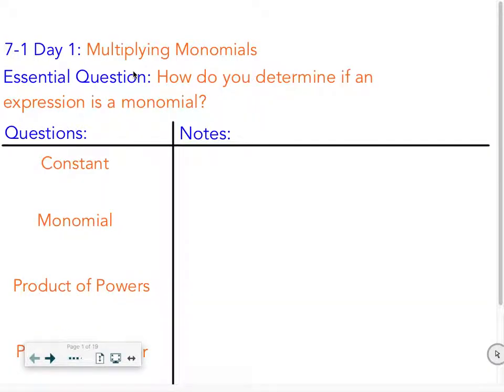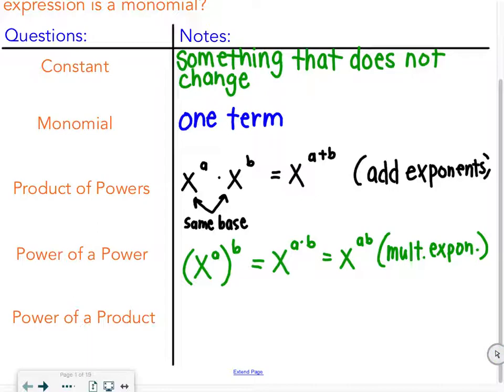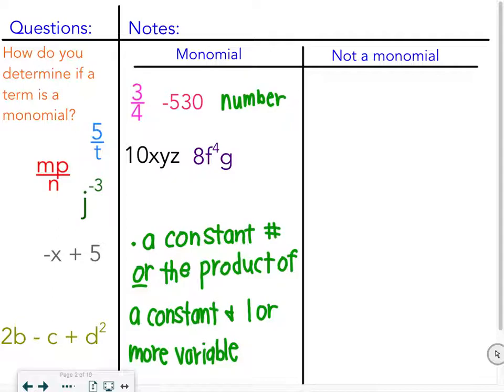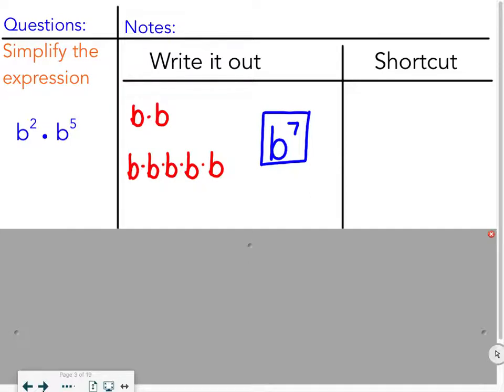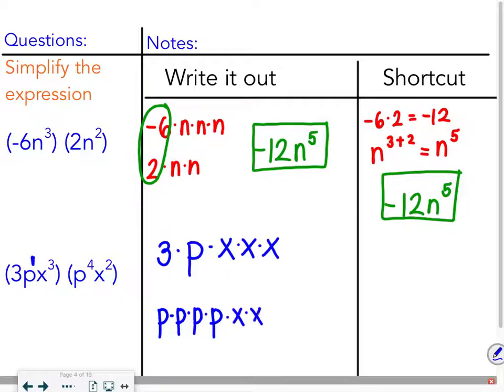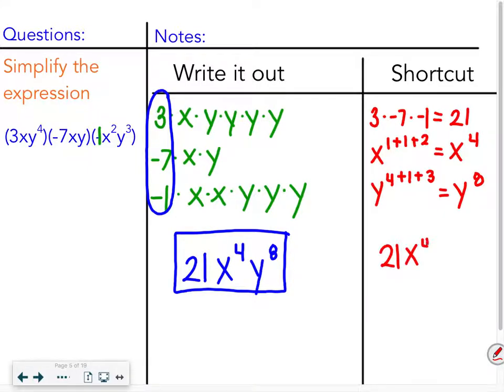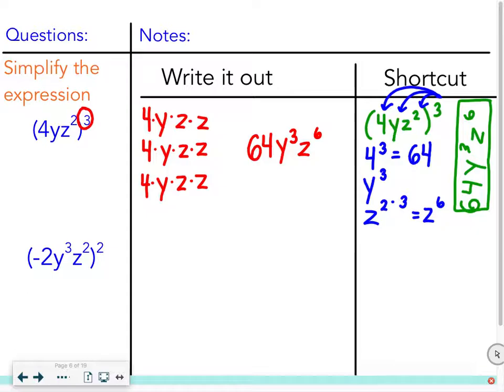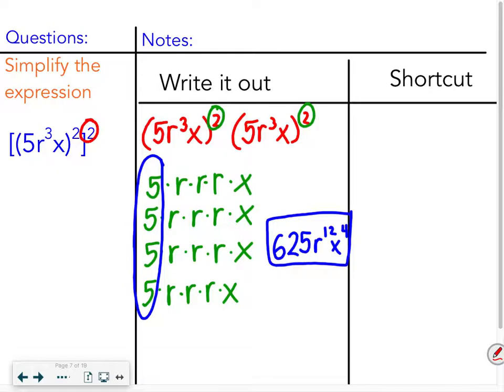Stats 7 1 Day 1